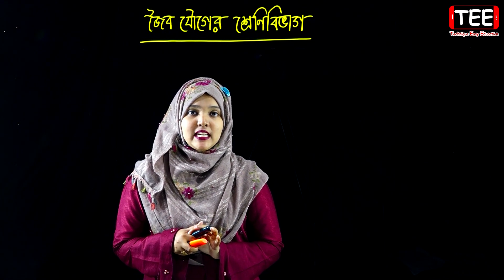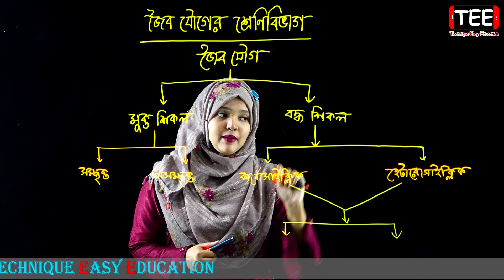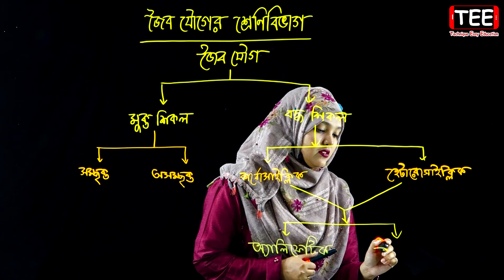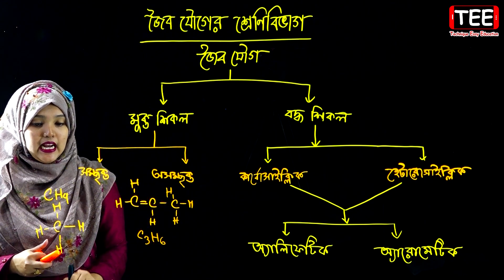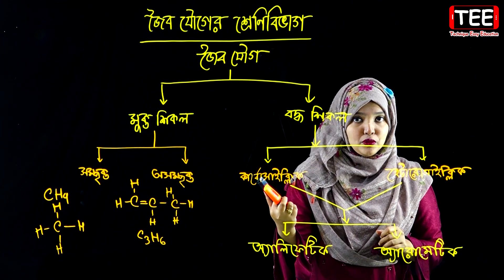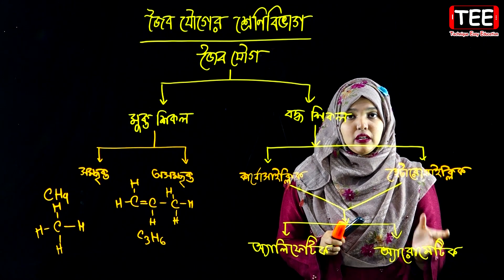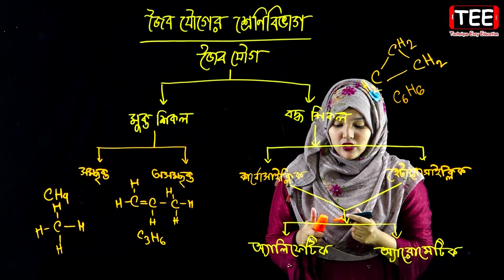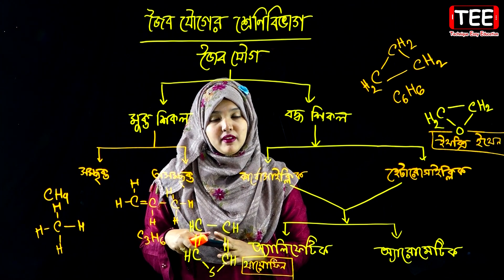জৈব যৌগের শ্রেণিবিভাগ || জৈব রসায়ন || পর্ব ৪ || HSC Chemistry 2nd Paper Chapter 2